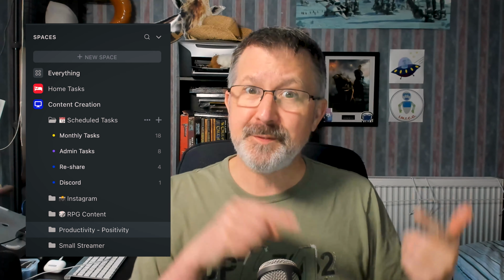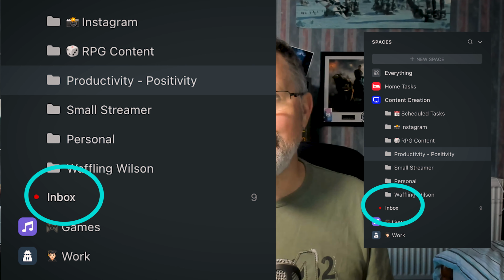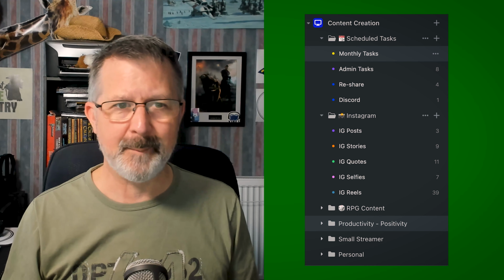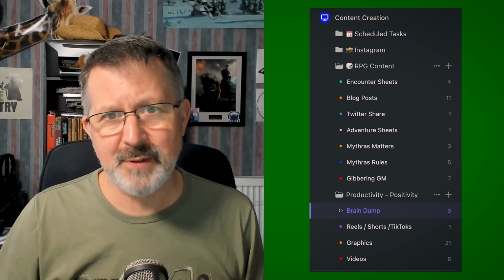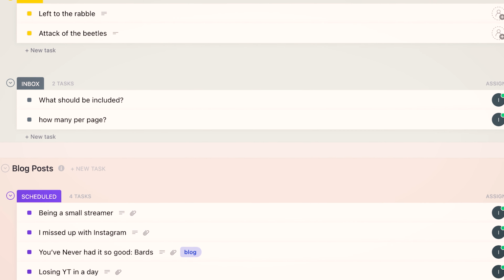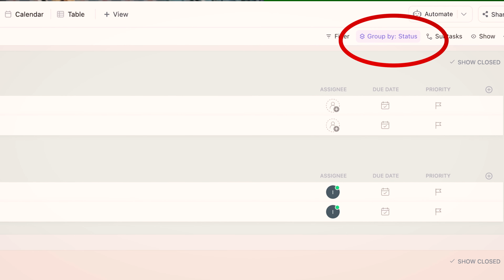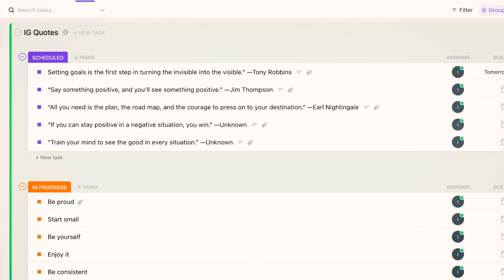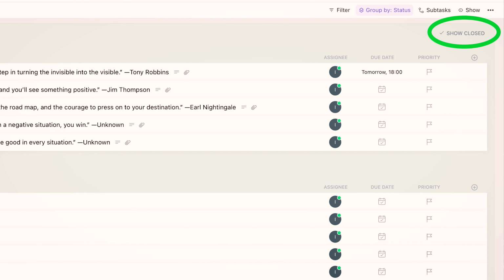✅ Organising your Spaces! 📃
In this video, I am going to share with you how I organise my whole life, including content creation tasks in ClickUp!